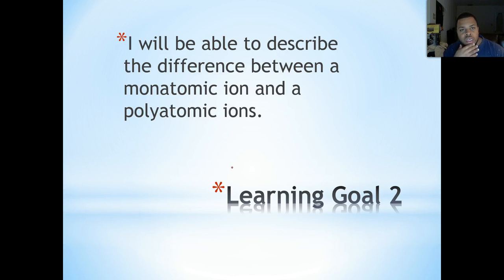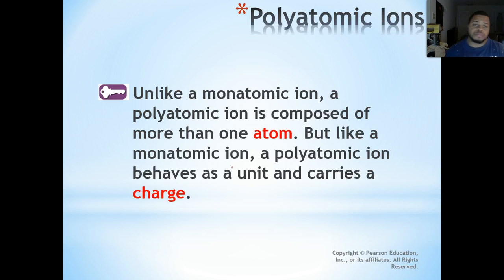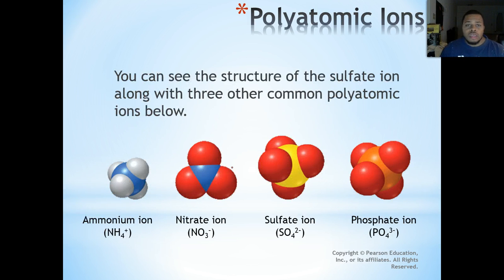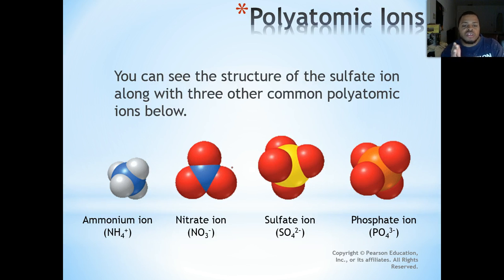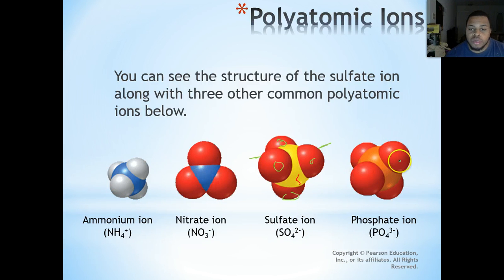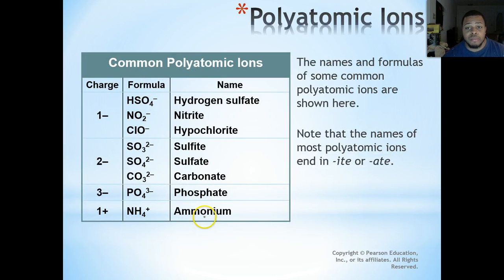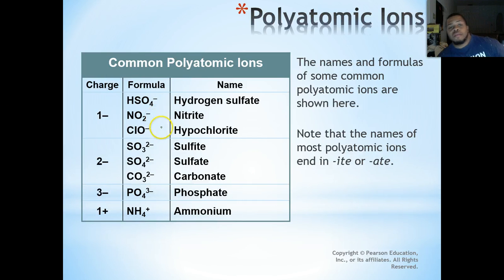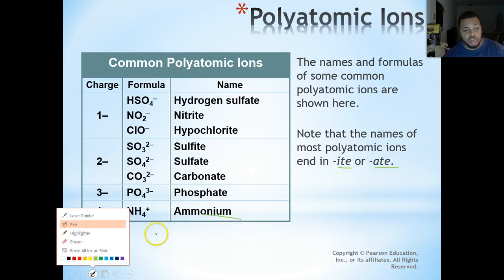Unit 6.1.5-Polyatomic Ions